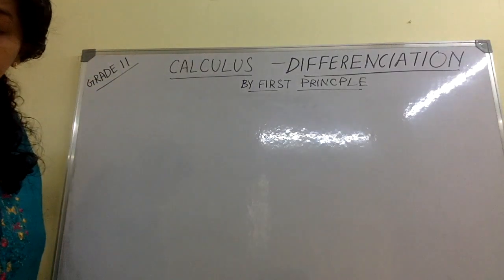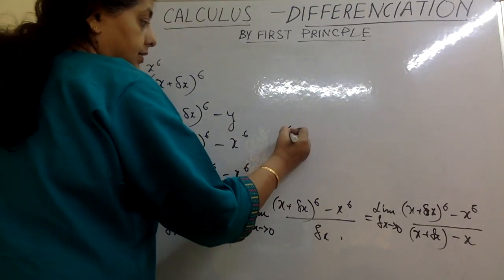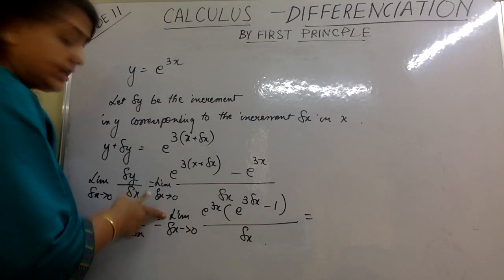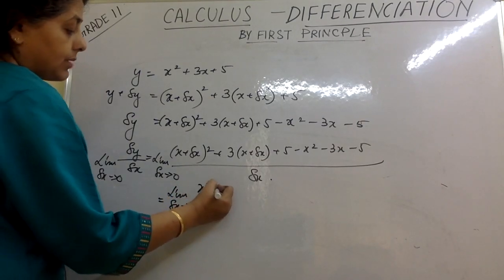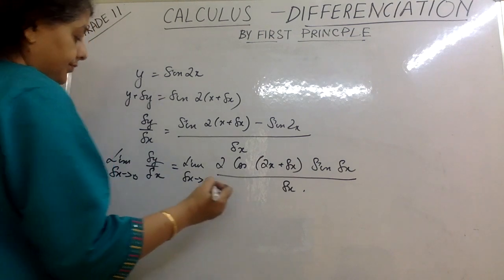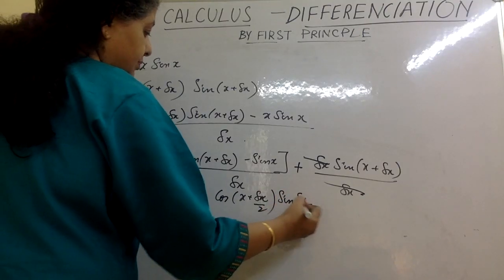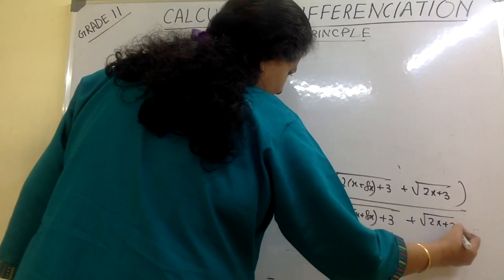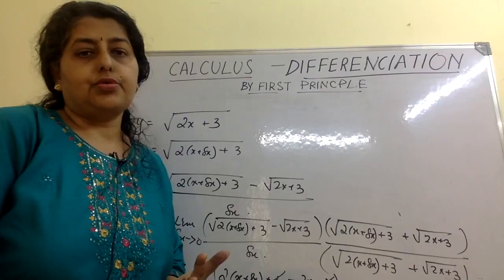Differentiation by first principle | Calculus |grade 11 maths | NCERT maths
practice questions
explanation of concepts
PYQS solutions
MCQS solved

First Principle Method
Derivative Definition
Limit Definition of Derivative
Fundamental Definition of Derivative
Delta Method
Increment Method
Difference Quotient
f(x+h)−f(x)
Limit as h tends to zero
Derivative from First Principles
Calculus Basics
Class 11 Calculus
Introduction to Differentiation
Finding Slope of Tangent
Instantaneous Rate of Change
Derivative Problems
NCERT Class 11 Maths
JEE Foundation Calculus
CBSE Class 11 Maths
Functions and Derivatives
Exam-Oriented Questions
Solved Examples
Short Tricks for Derivatives

Differentiation by First Principle | Derivative Definition Explained | Class 11 Maths | CBSE & JEE